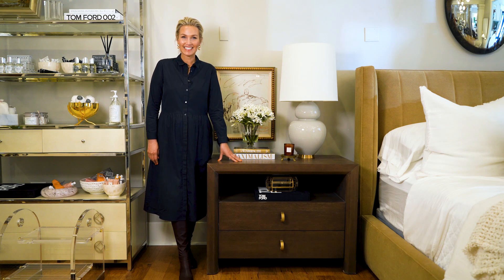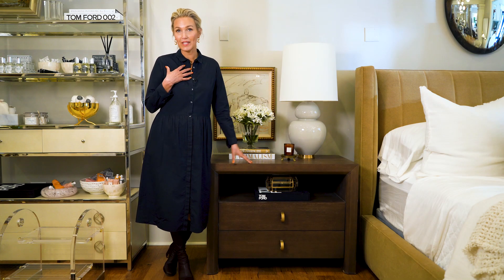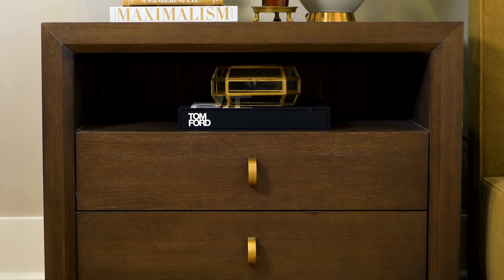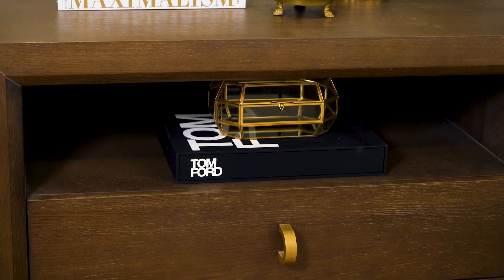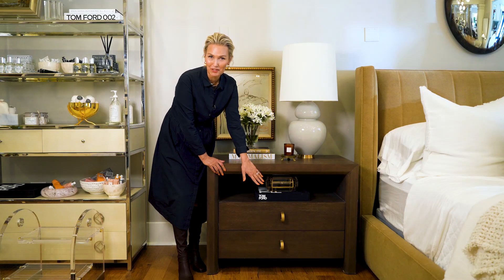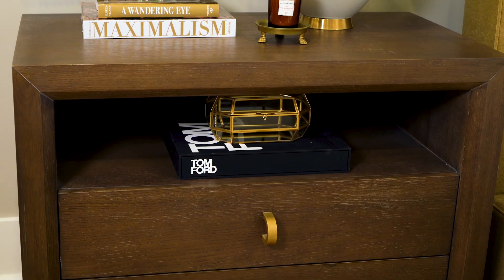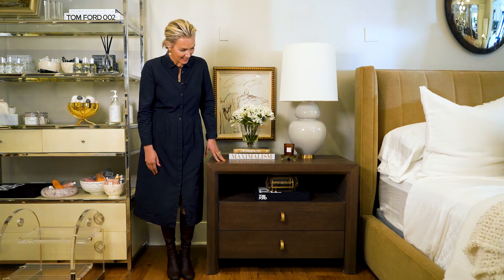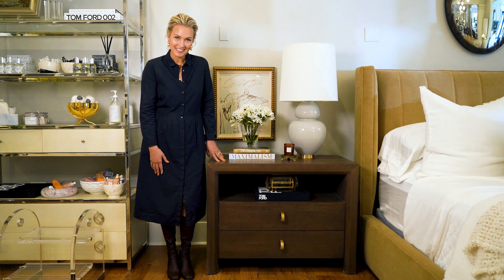Miles Nightstand | Alice Lane Home Collection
The Miles Nighstand is one of the first creations from our J. Bennett collection. It features a dark walnut-like frame and oversized brass hardware. You can also style the nightstand perfectly with both transitional and contemporary furniture.